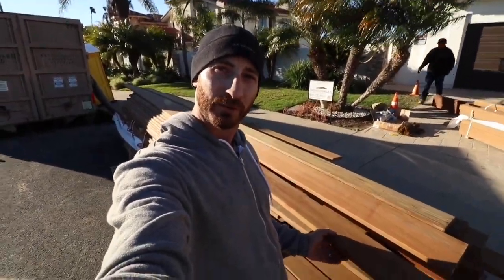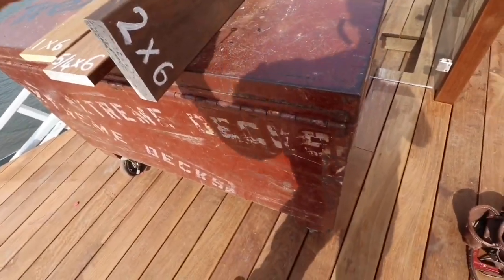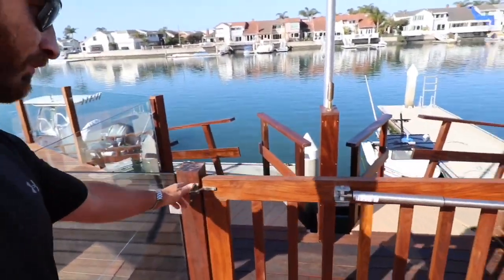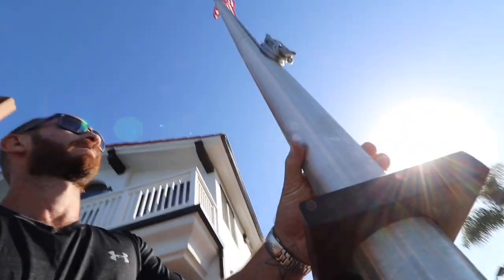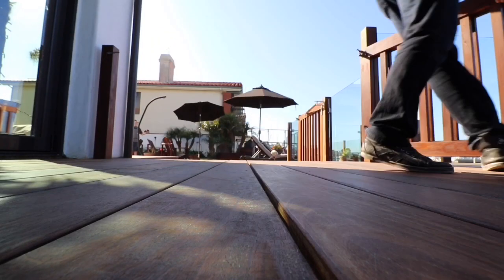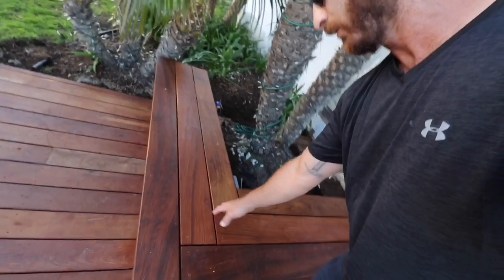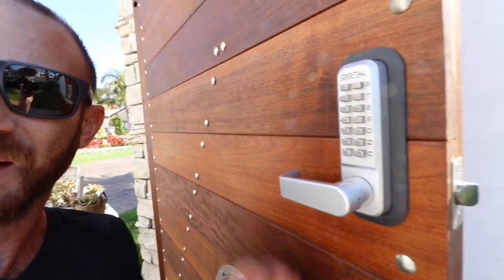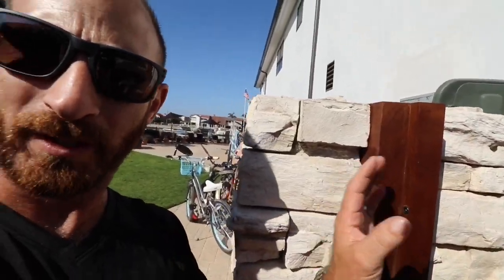Fully Loaded Channel Island Harbor Deck Over Seawall